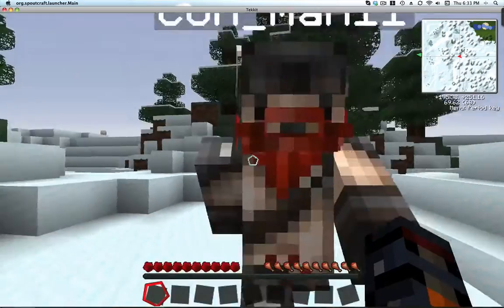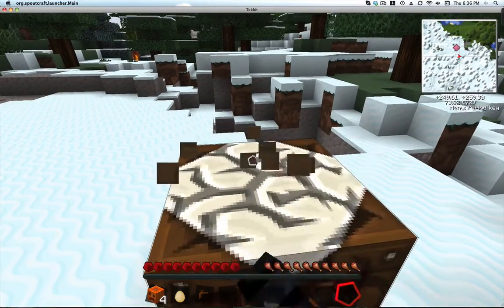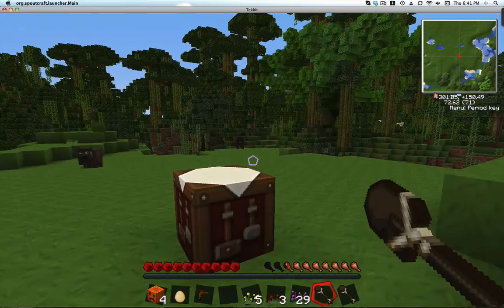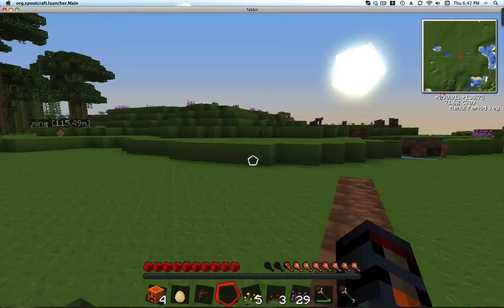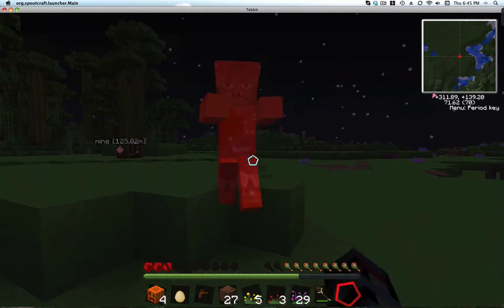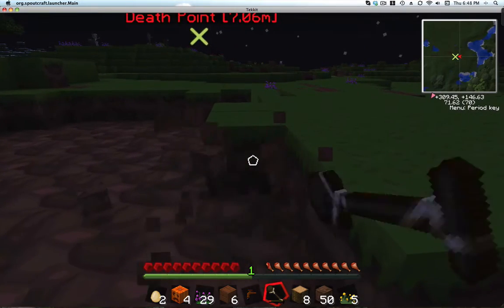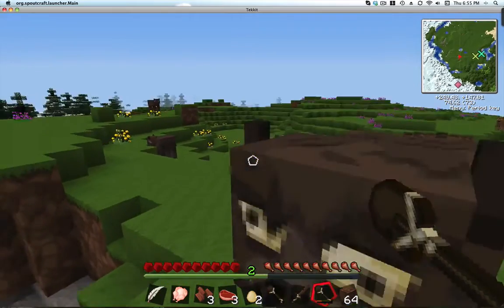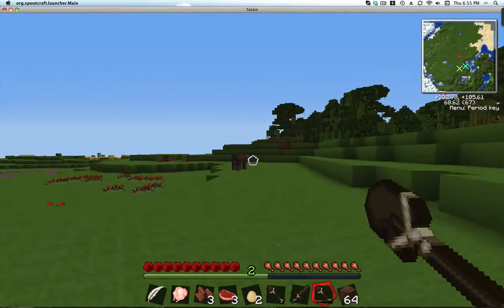tekkit with friends episode 1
today we are doing a tekkit video series with con_man11. We are going to turn this into a series if we get at least 5 likes! the next video will be posted weather u liked or not, but that will be it until we get 5 likes.